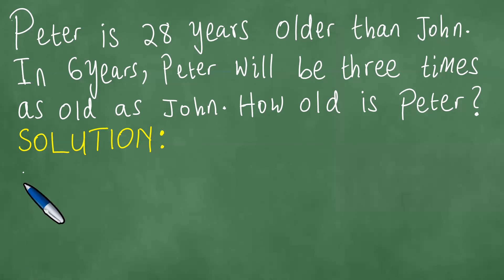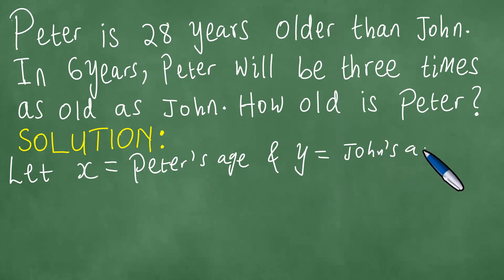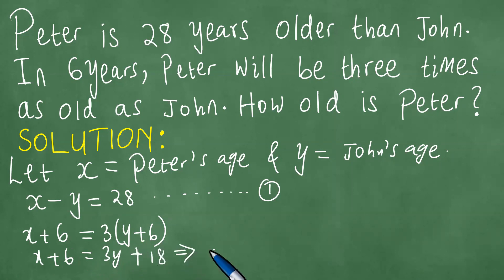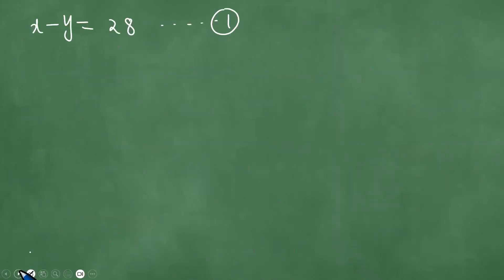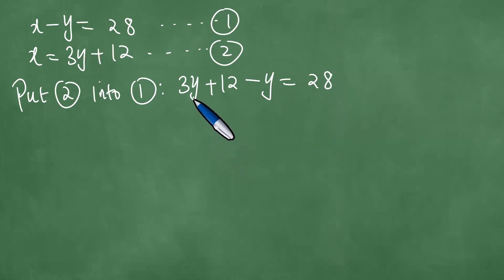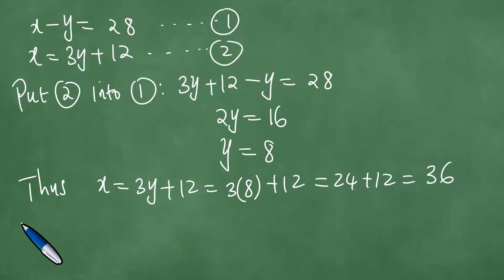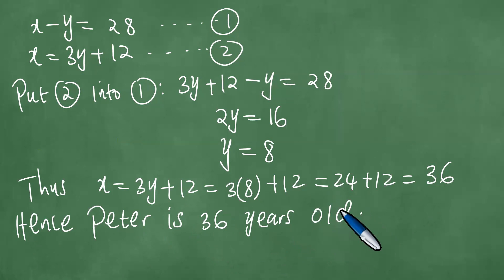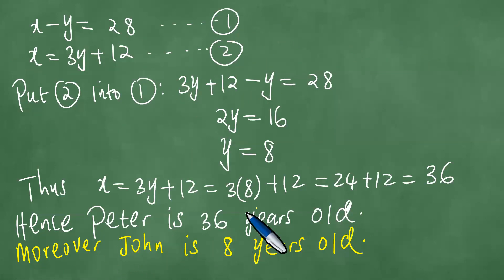Peter is 28years older than John.In 6years,Peter will be three times as old as John.How old is Peter